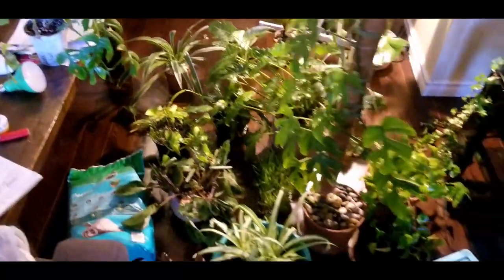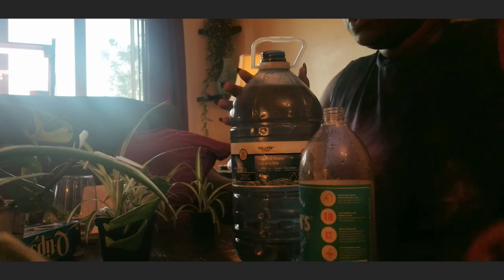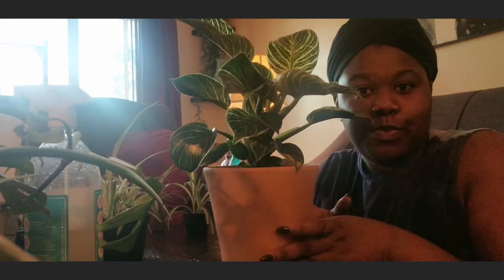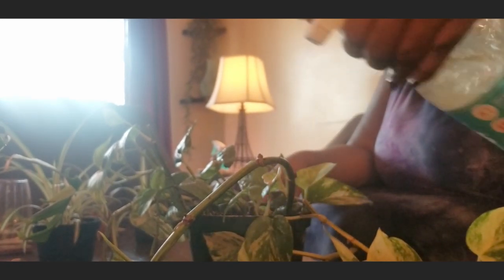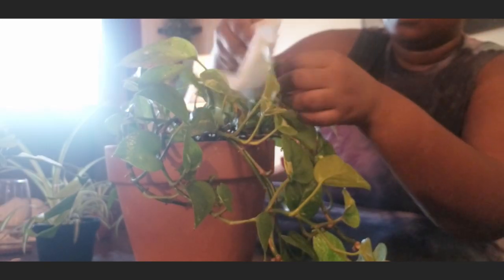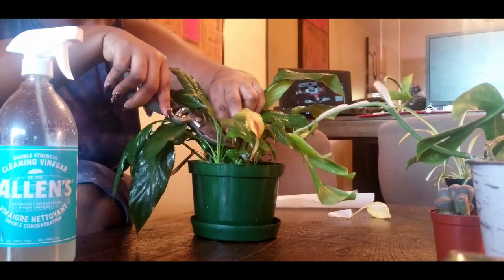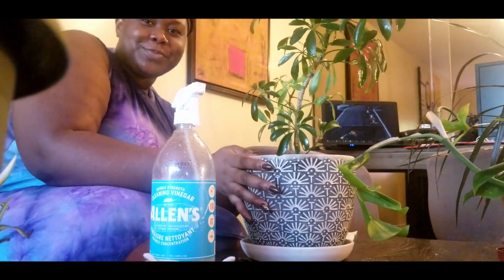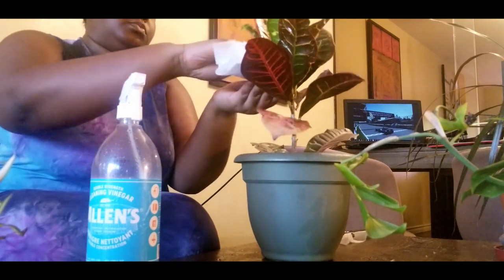MEALY BUGS APPEARED | Getting rid of PESTS! | Winter Prep Part 3 (FINAL)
Hey yall!
Thanks again for stopping by and lasting my first plant series! I enjoyed doing this and can't wait to do more.

Everyone's patience has been great since ive started and trust better quality will soon come! ya girl learning!

Blessings xx